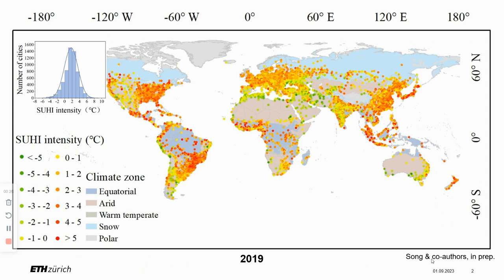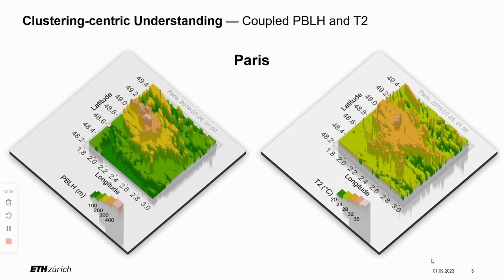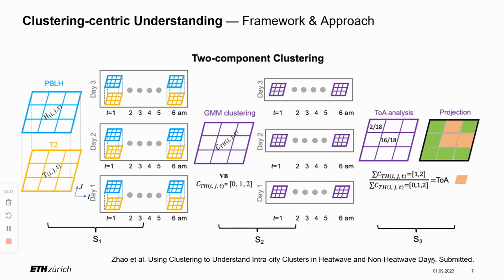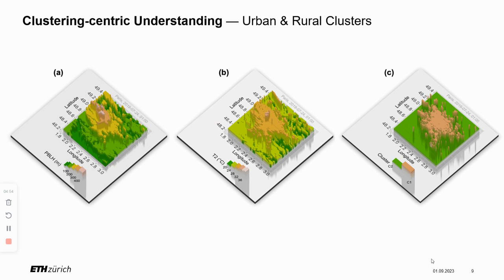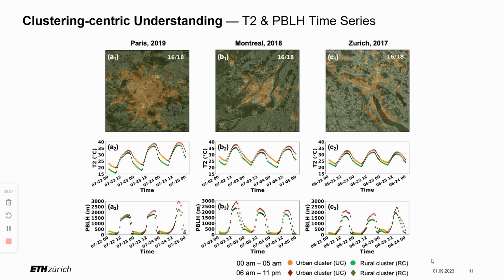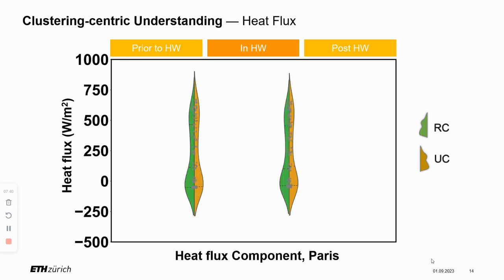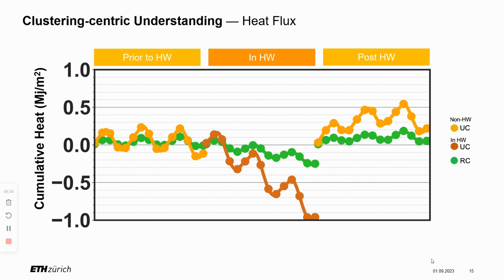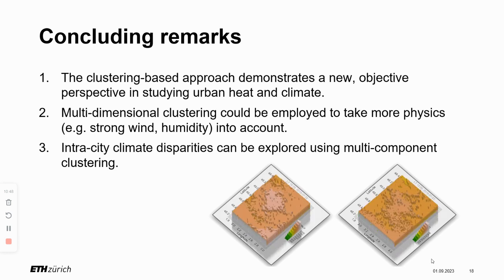Linking surface energy budget of heat islands and the dynamics of the overlying planetary boundary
11th International Conference on Urban Climate

Linking surface energy budget of heat islands and the dynamics of the overlying planetary boundary layer

Dr YONGLING ZHAO1, Mr Dominik Strebel1, Dr Richard Davy2, Professor Igor Esau2,3, Professor Dominique Derome4, Professor Jan Carmeliet1

1 ETH Zurich, Zurich, Switzerland. 2 Nansen Environmental and Remote Sensing Center and Bjerknes Centre for Climate Research, Bergen, Norway. 3 The Arctic University of Norway, Tromsø, Norway. 4 Université de Sherbrooke, Sherbrooke, Canada